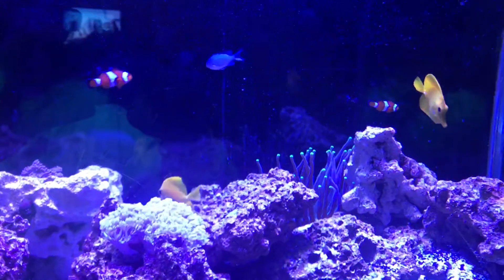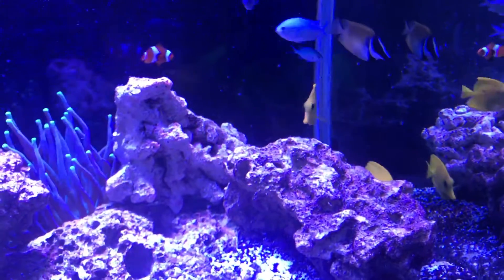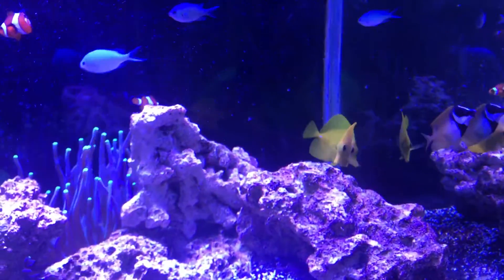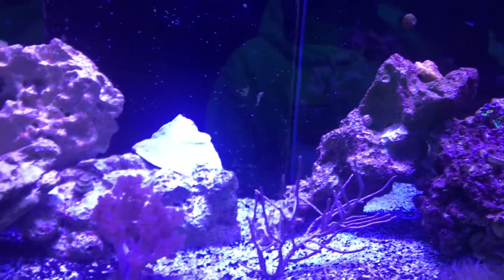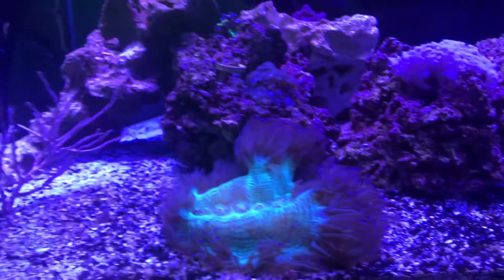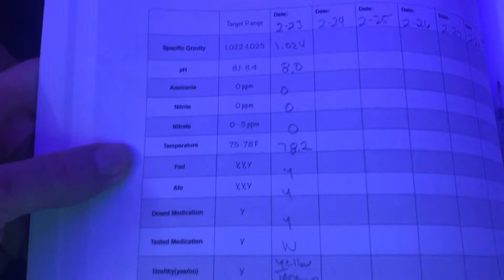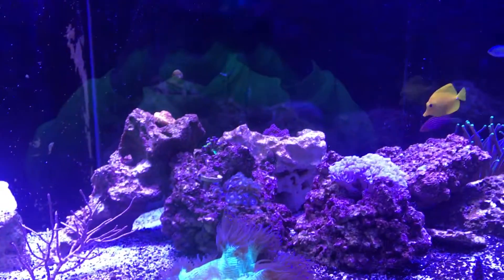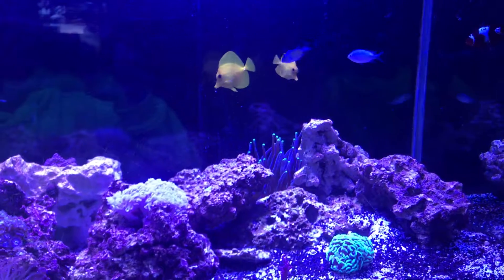Day 8 of Polyplab medic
For marine ich